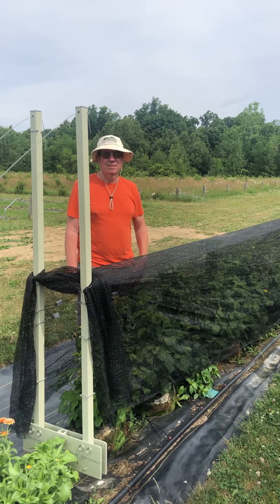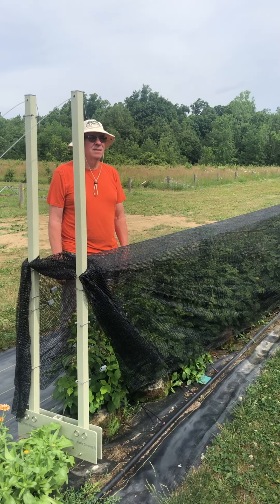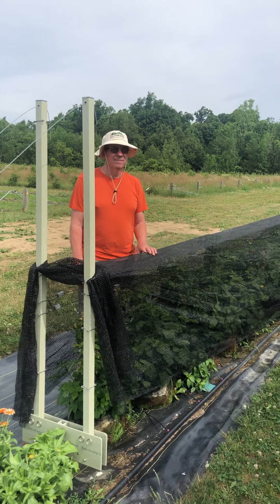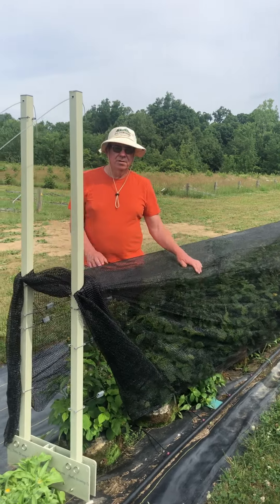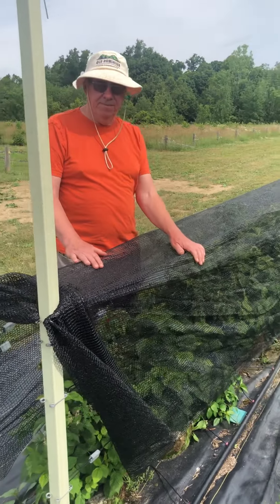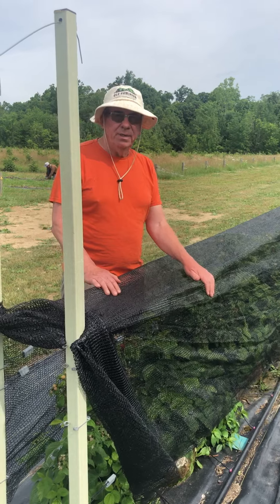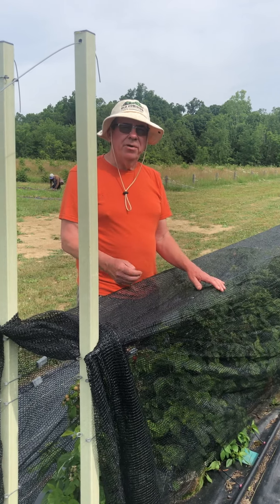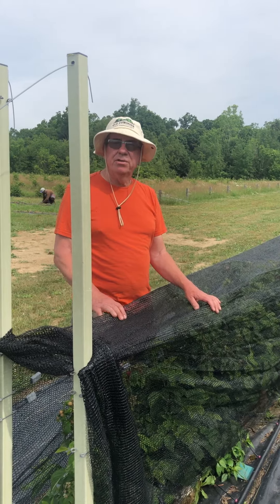IBEX AV Raspberry Trellis System- Covering Raspberries...Why?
Sorry the audio is not ideal in the video.  Richard Barnes, the creator of many different specialized growing systems for fruit and vegetables talks about the benefits of covering your raspberries.  This video was taken at the IBEX research farm in Fort Wayne, IN.  IBEX Growing System specialized in growing systems for Blackberries, Raspberries, Hops, and Strawberries.